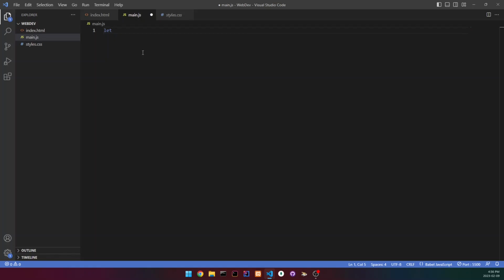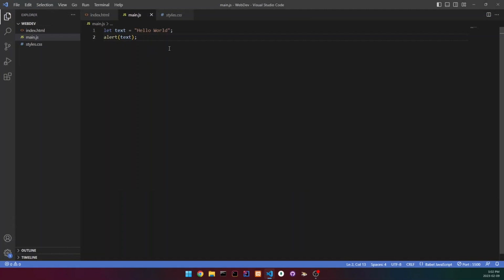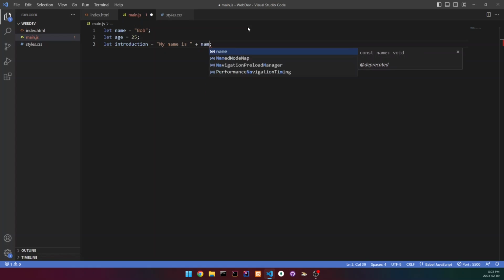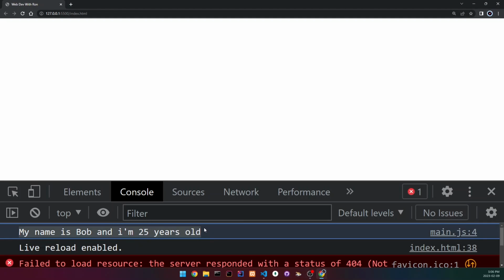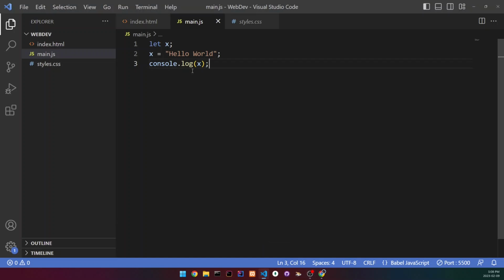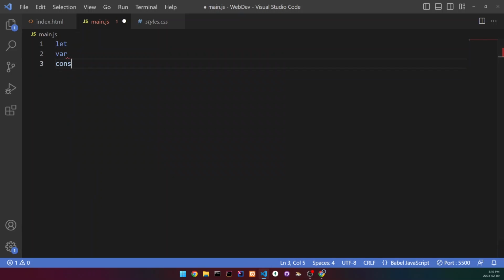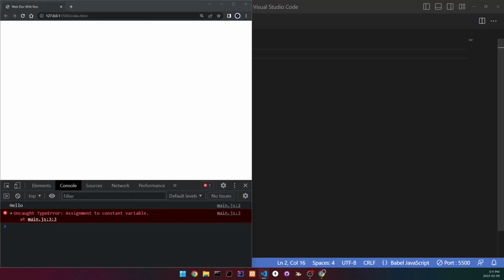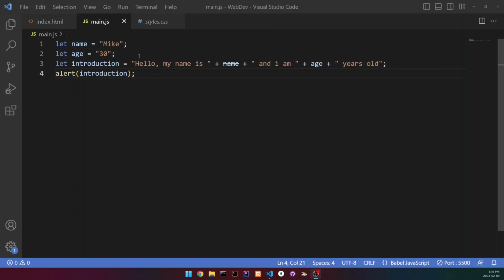Learn JavaScript Variables: JS Tutorial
FREE JavaScript Full Course For Beginners Lesson #2  - Learn JavaScript Variables

⏳TIMESTAMPS⌛
0:00 Intro
0:12 Creating Variables
1:29 Printing Variable
2:23 Combining variables
6:12 Undefined Variable
7:10 Setting Undefined Variables
7:40 Changed Declared Variables
9:10 Declaration Method
9:38 var
9:52 const
10:56 Usefulness
13:00 Variable Types
14:51 Outro